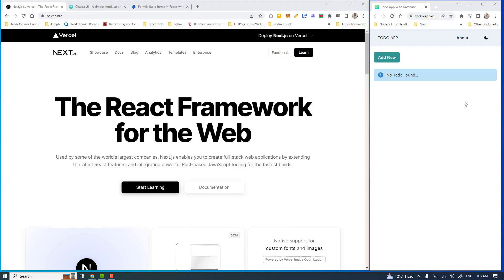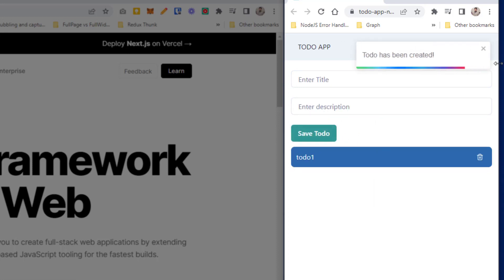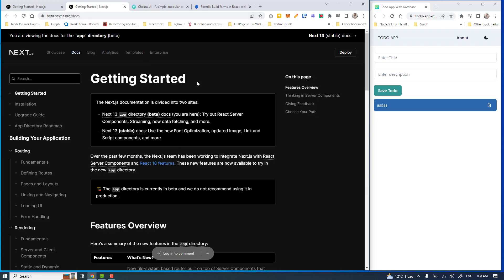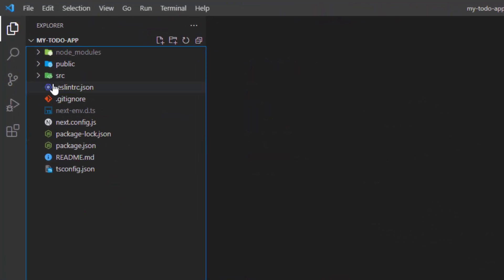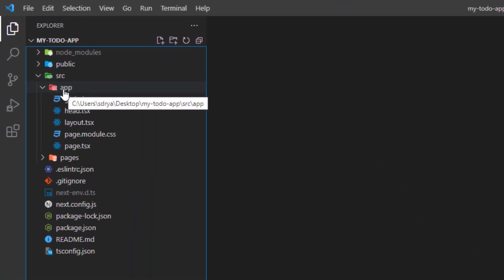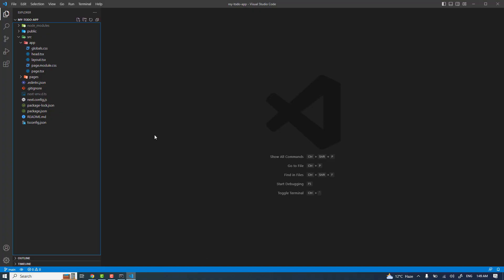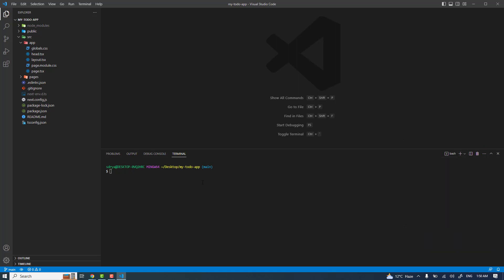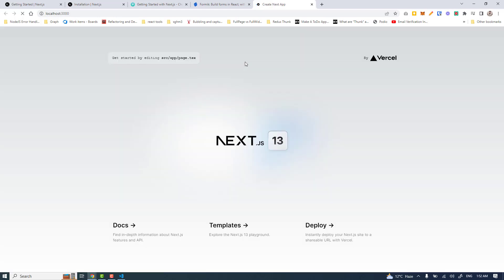Full Stack App Using Next JS 13, Chakra UI, Prisma ORM, Mongo DB and Server Less Functions | Part-1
Are you looking to build a full stack application with the most powerful cutting-edge technologies? In this video, I will show you how to do it step-by-step. Learn how to build an application from scratch with Next JS 13, Chakra UI, Prisma ORM and Mongo DB. Discover the advantages of using these technologies together and see for yourself why they are the perfect choice for your project. Start creating faster & better applications today!